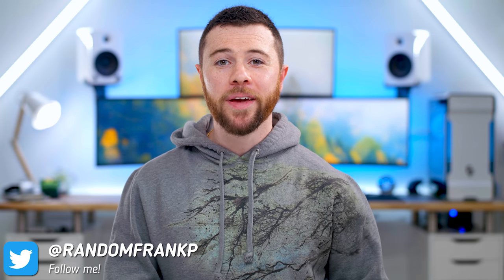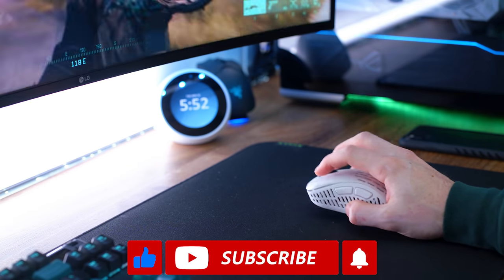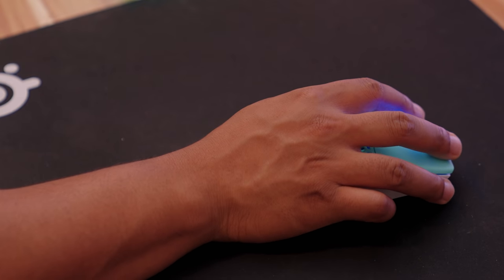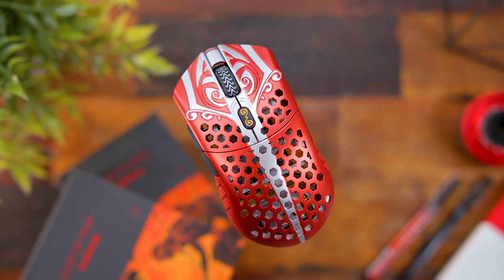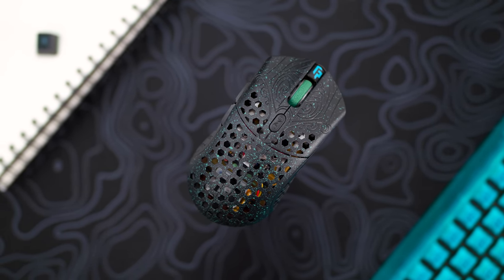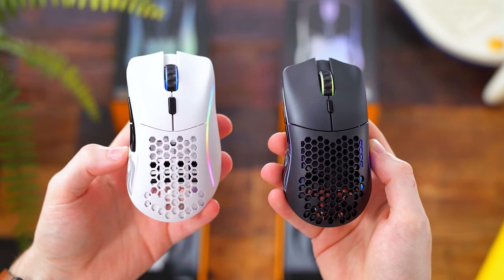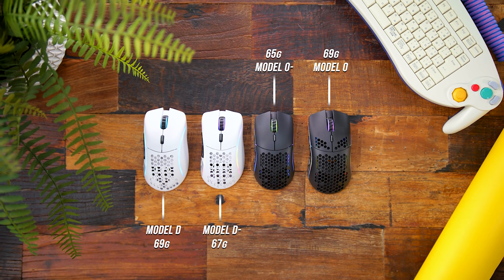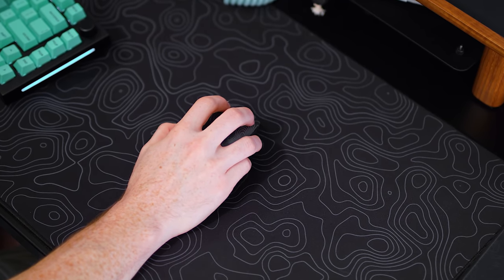Top 5 Gaming Mice of 2021!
2021 was an interesting year for gaming mice, after last year saw the crazy lightweight trend come to market. Now as the year comes to a close, check out my list of Top 5 Gaming Mice of 2021!
5. Pulsar Xlite Wireless
2. Logitech G303 Shroud Edition
1. Glorious Model D- Wireless
1. Glorious Model O- Wireless
Honorable Mentions:
🥉 XM1 RGB Dark Frost
🥉 Razer Orochi V2
🥉 Steelseries Prime Wireless: